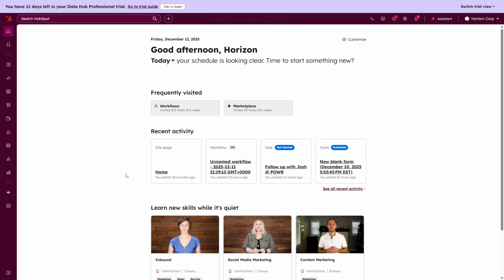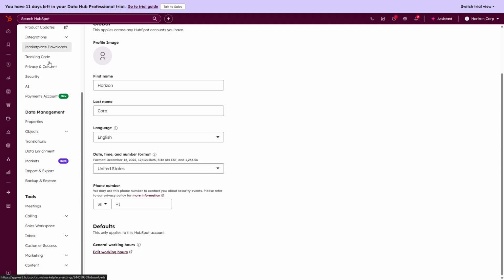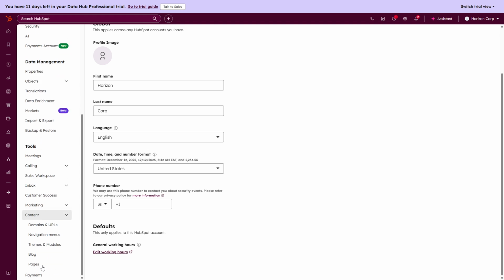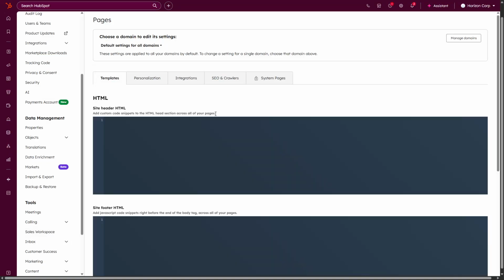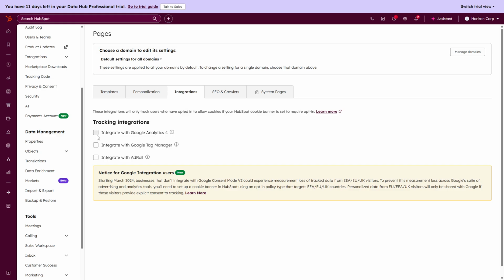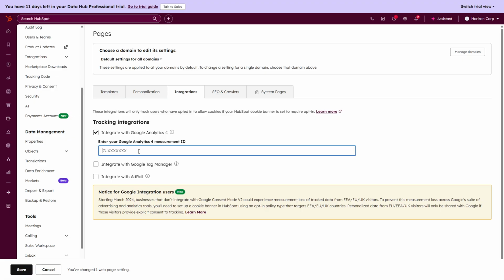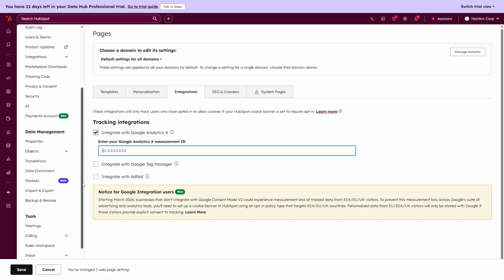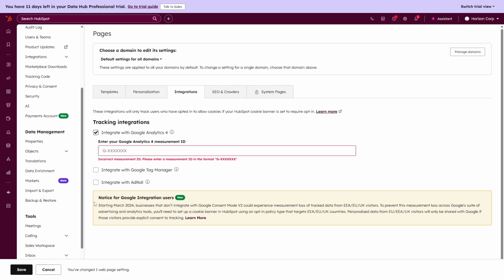How to Integrate Google Analytics with HubSpot Content (2026 Guide)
How to Integrate Google Analytics with HubSpot Content (2025 Guide)